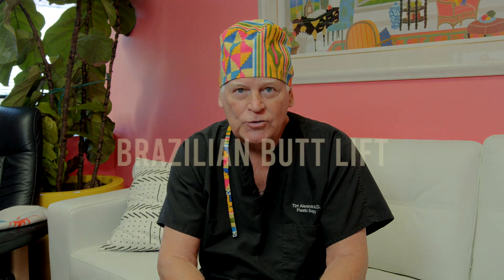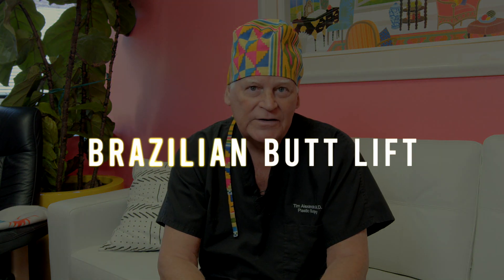Brazilian Butt Lift | Buttock Augmentation | Fat Transfer | Dr. Timothy Alexander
All you need to know about Brazilian Butt Lift from Dr. Timothy Alexander - Chief Plastic Surgeon at South Florida Center for Cosmetic Surgery